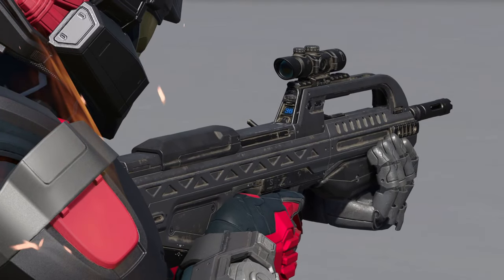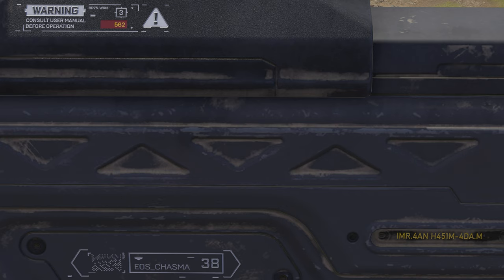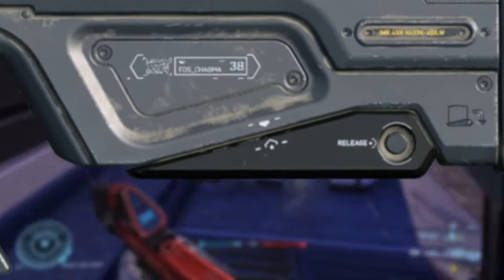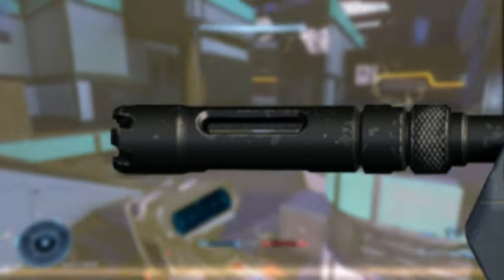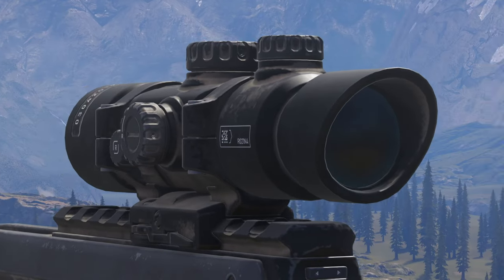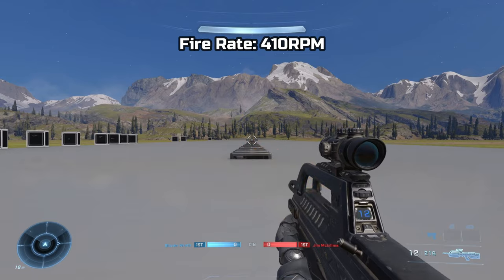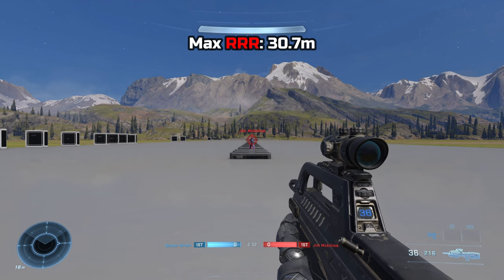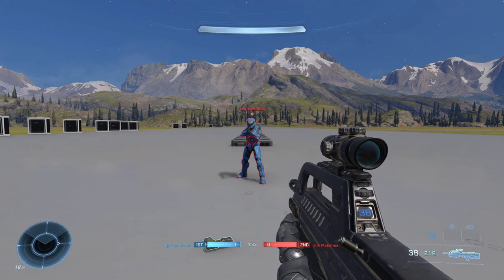Halo Infinite: (In-Depth) Battle Rifle V2 Analysis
Trademarks are only on the left side of the gun except Misriah Armory's logo on the grip.

[S2U]
• In Ranked multiplayer only, the Battle Rifle has increased melee damage.
• This change was made to preserve the Battle Rifle's two-burst beatdown after the global melee reduction.
• The scope glint has been reduced so that the shooter is more clearly visible to other players.
[WU]
• Headshot Prioritization Angle reduced from 0.25 to 0.2 degrees.
• Bullet Magnetism Angle reduced from 2.4 to 2.2 degrees.
• Bullet Magnetism Range reduced from 20wus to 18wus.
• Bullet Magnetism Falloff Range reduced from 12wus to 10wus.